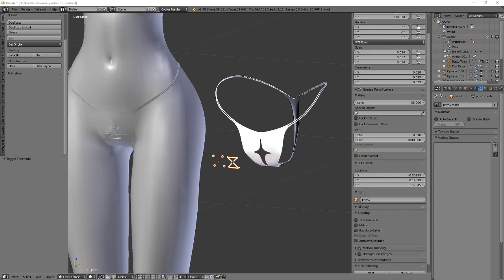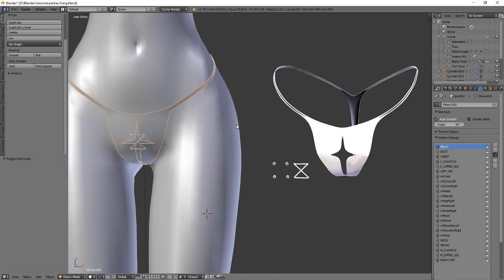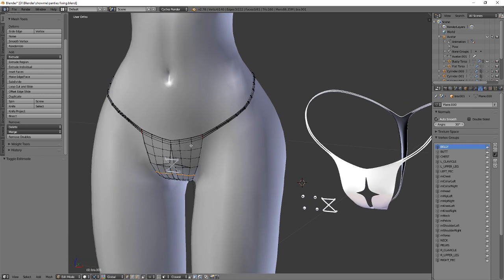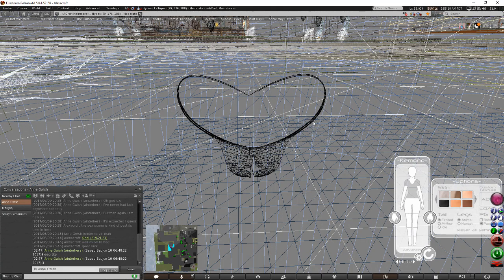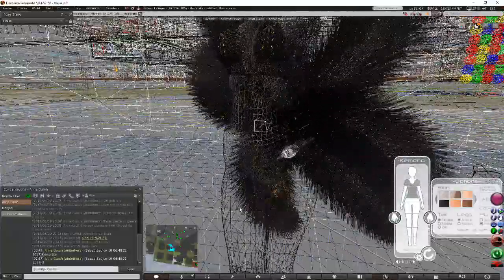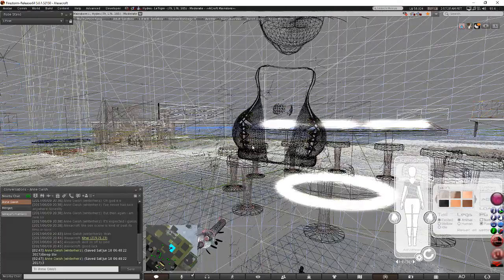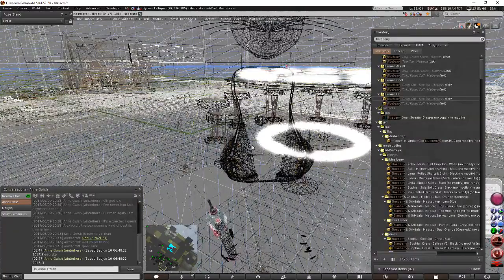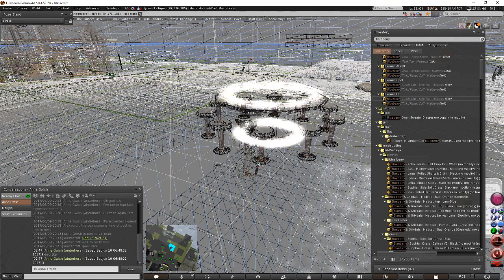[Tutorial] Secondlife Tips & Tricks - This week Mesh Optimization and wireframe in viewer